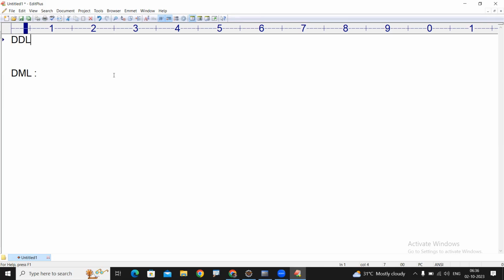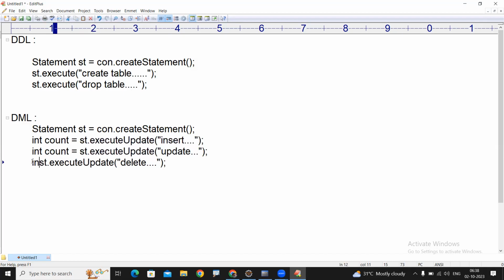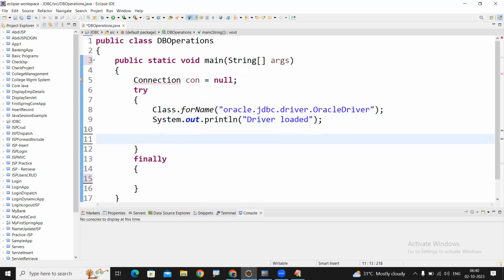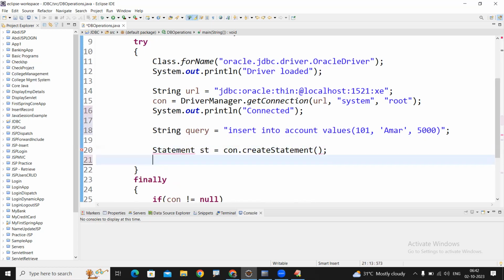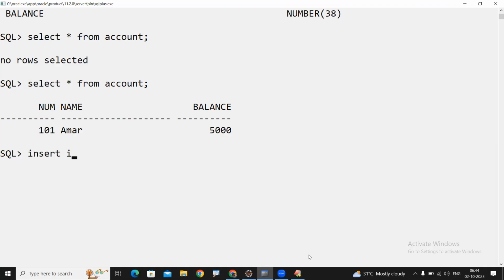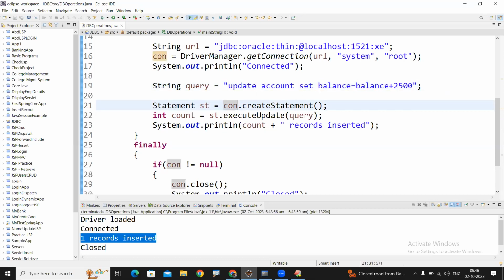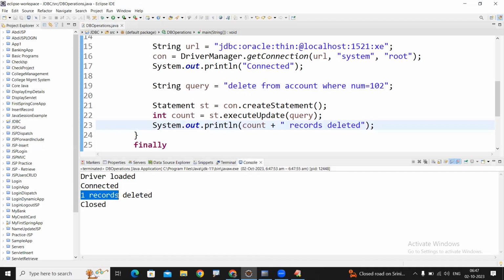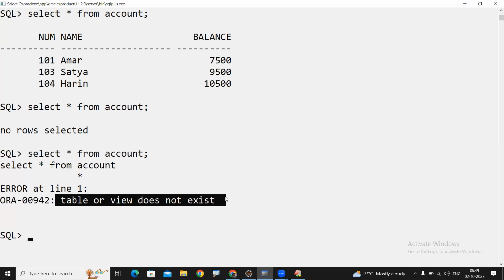JDBC(MySQL and Oracle) | DML Operations using JDBC | TechidZ by Srinivas Garapati